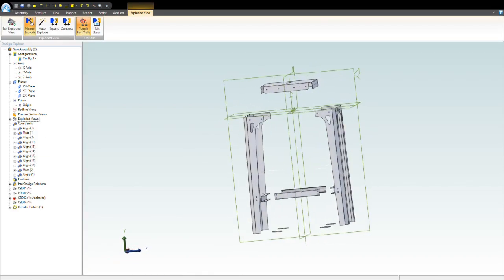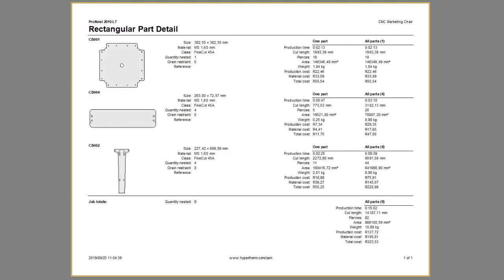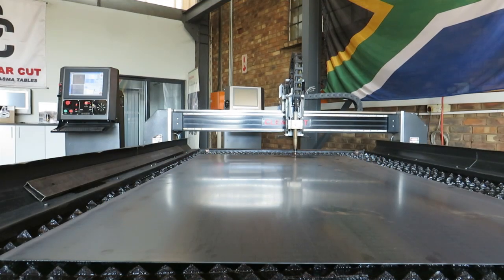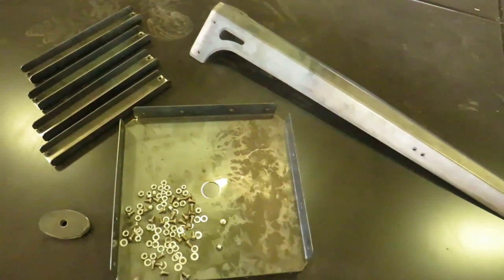Join us as we talk you through the process of manufacturing